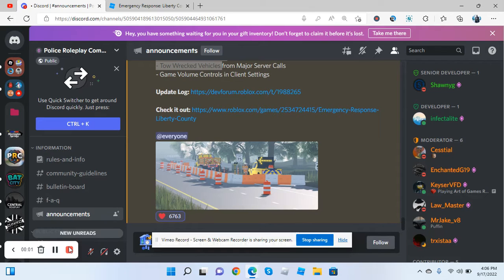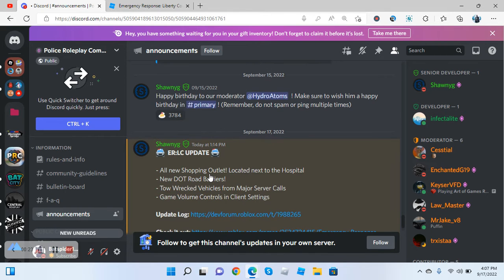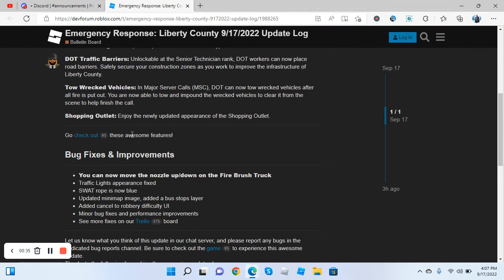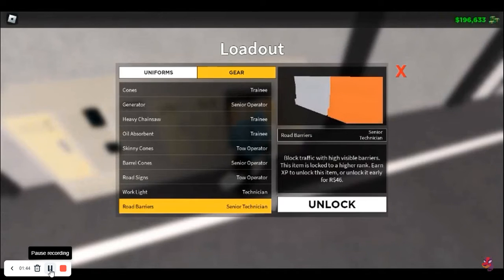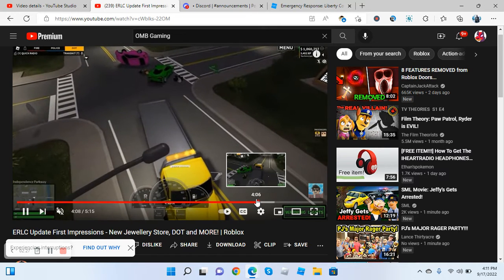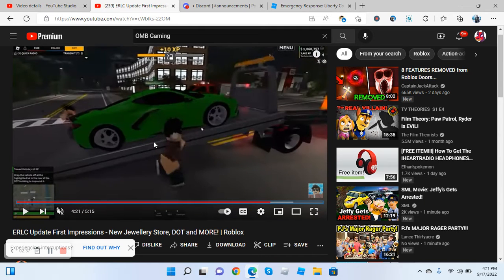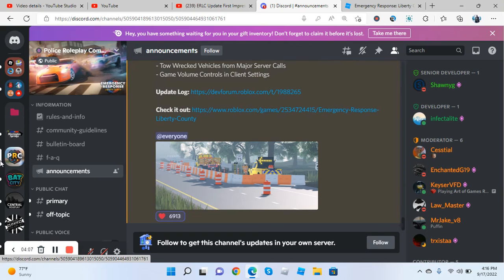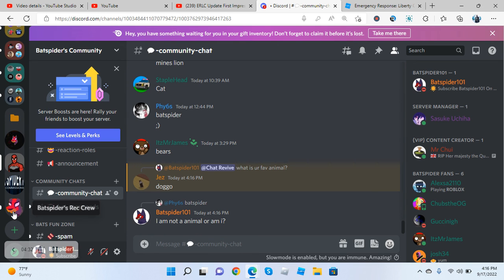ER:LC UPDATE: NEW REVAMPED SHOPPING OUTLET, NEW DOT ROAD BARRIERS AND MORE!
Brand new update sorry I am late I was very busy!

🎮 Join my Roblox Game Server to get updates and sneak peeks